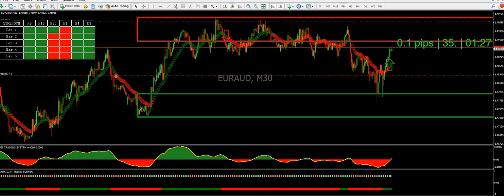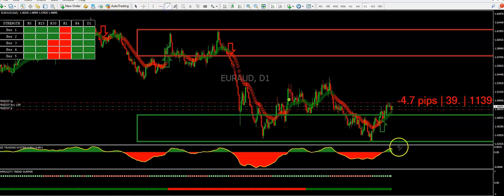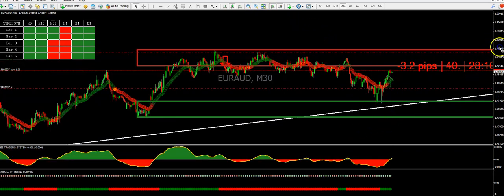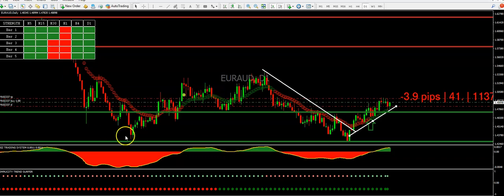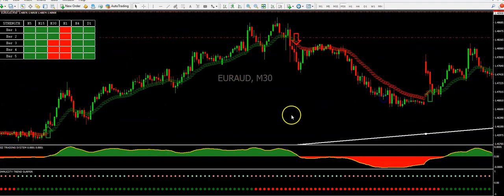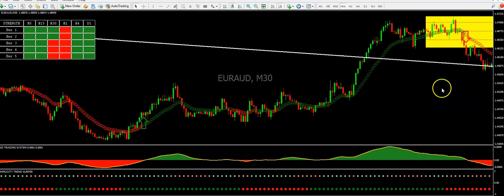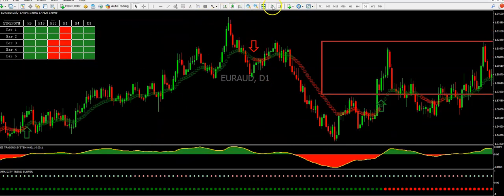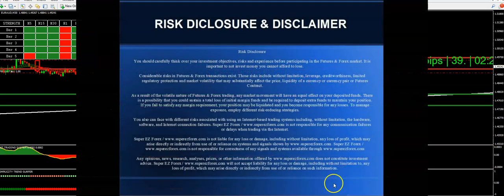K.I.S.S = KEEP IT STUPID SIMPLE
FULLY CUSTOMIZABLE MULTI-CONVERSION TRADING SYSTEM
BEST FOREX TRADING SYSTEM 2020#trading#LIVE,